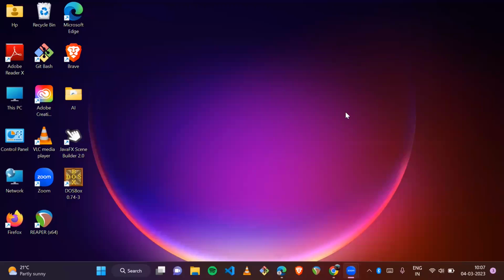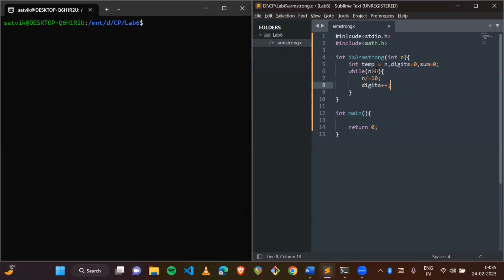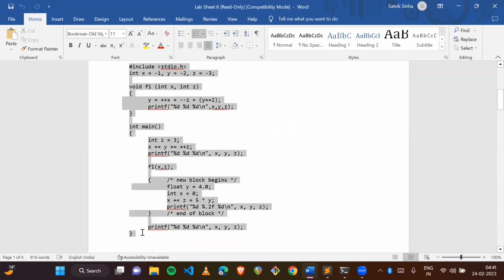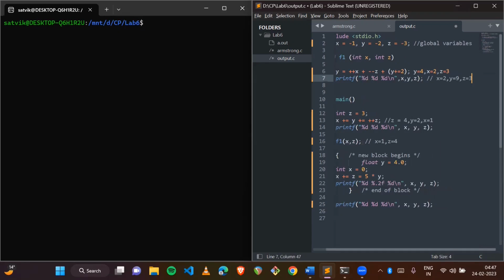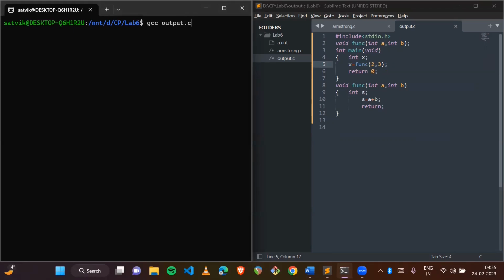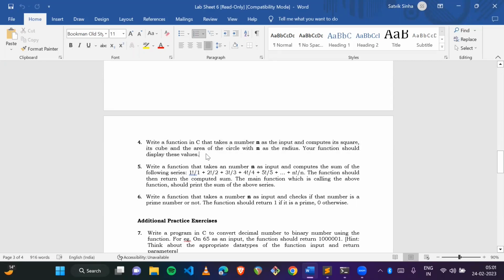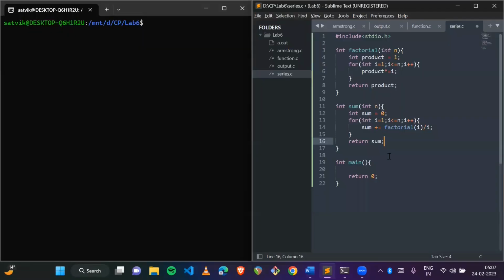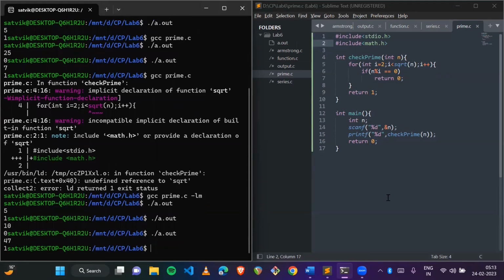CS F111 | Computer Programming | BITS Pilani | Lab Sheet 6 - Video Recording